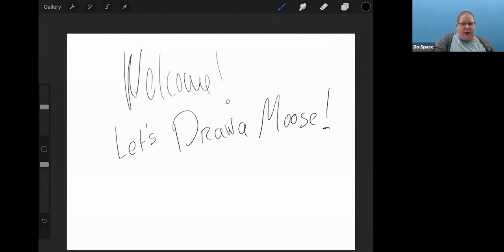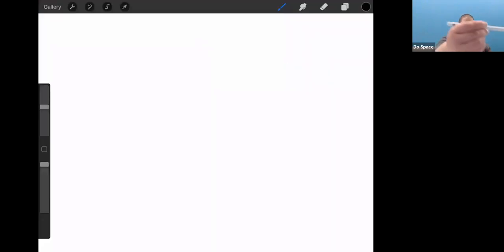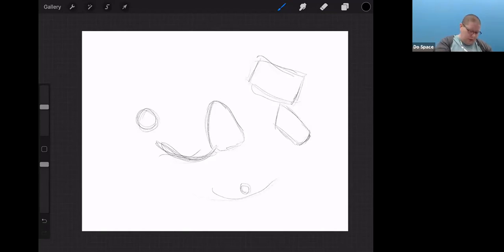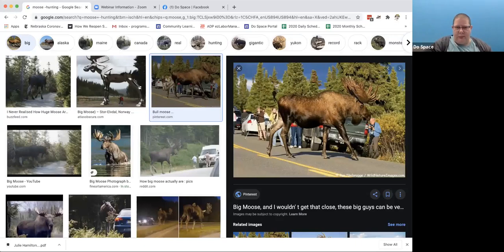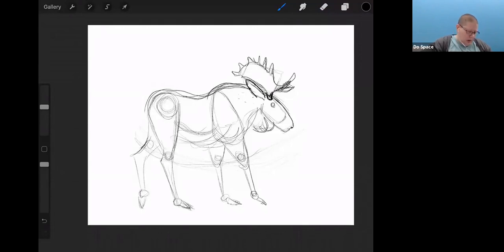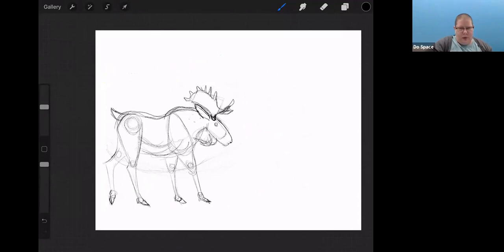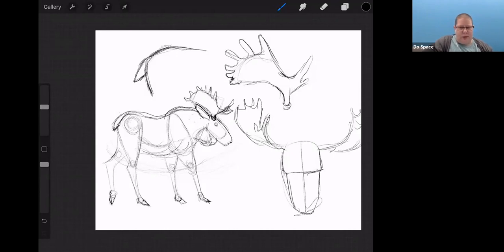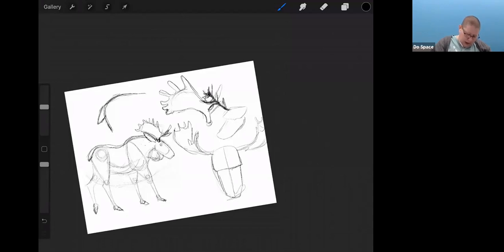After School Club: Surprise Day! (August 27, 2020)